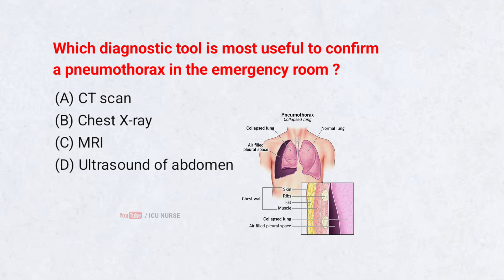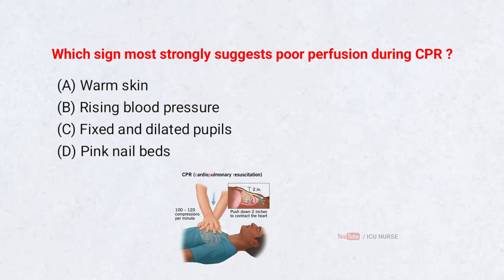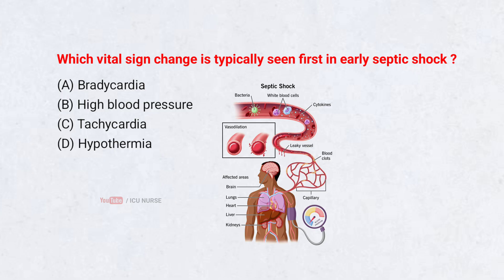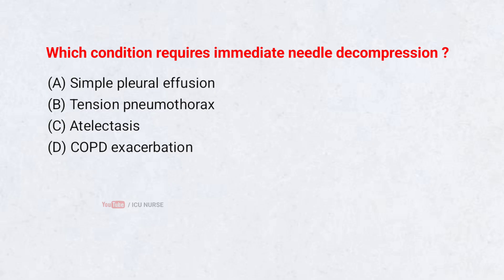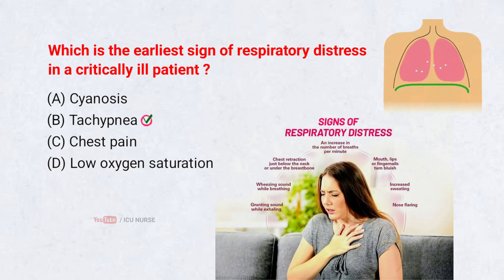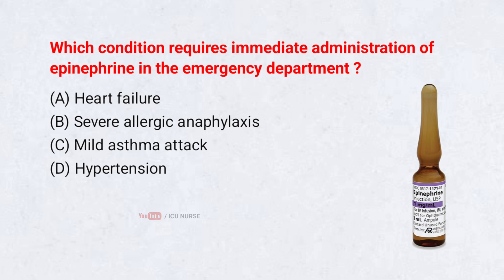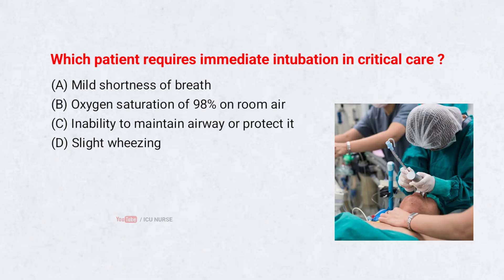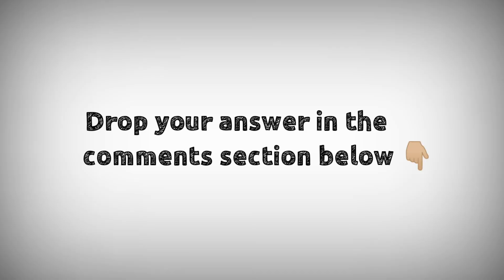Critical Care Nursing MCQs with answers / ICU and emergency nursing quiz 2026